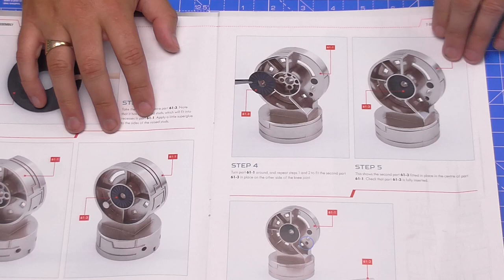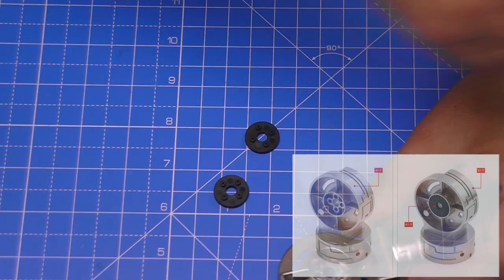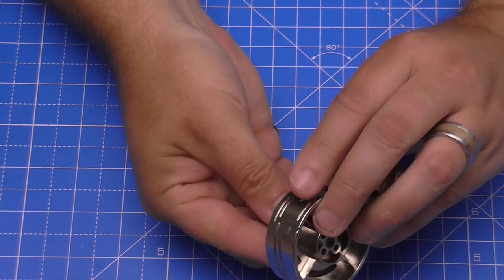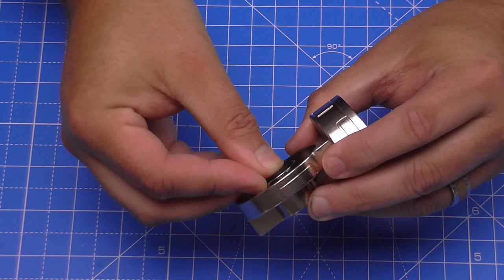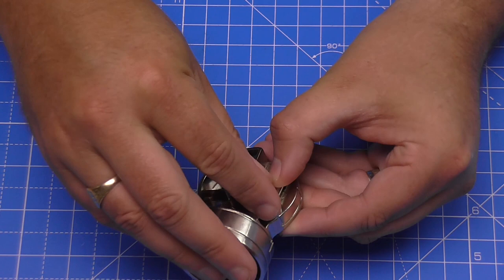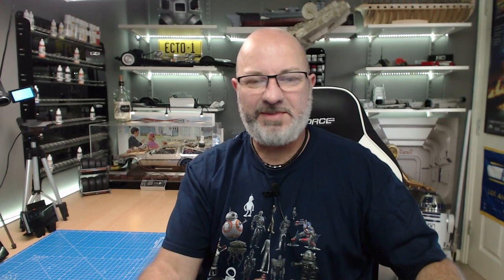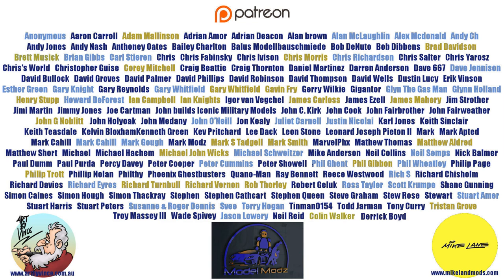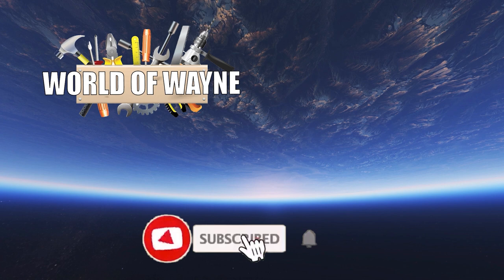Build the Terminator - Part 61 - Building the Knee Joint